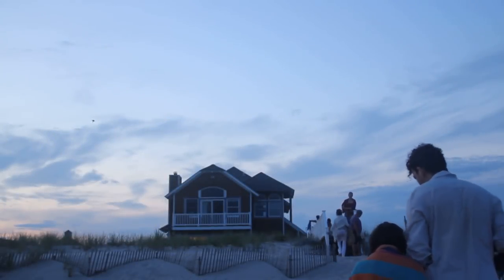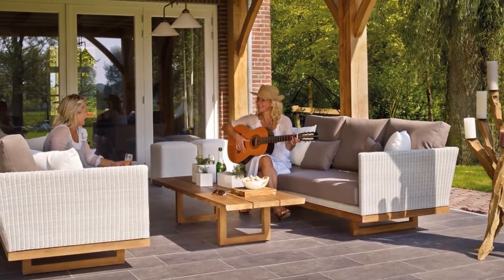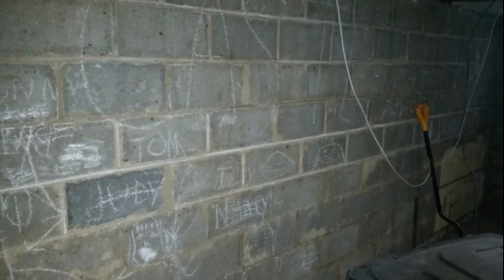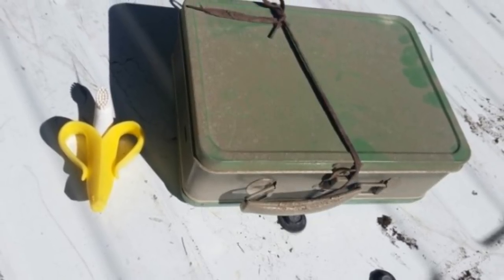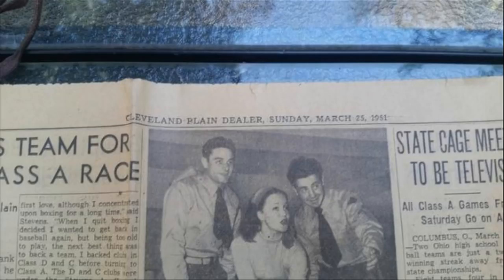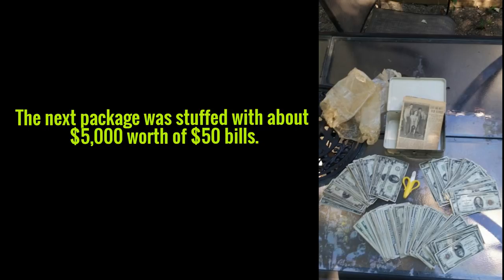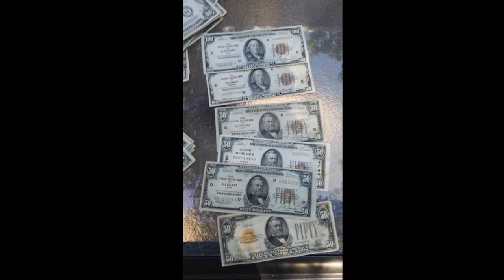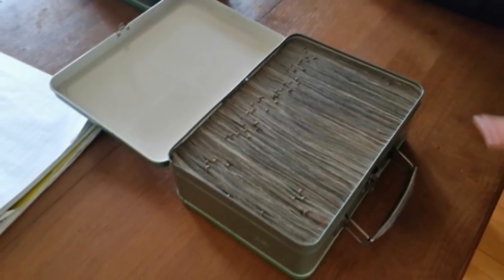Man Finds A Ridiculous Amount Of Cash From The 1940s Hidden In His Attic